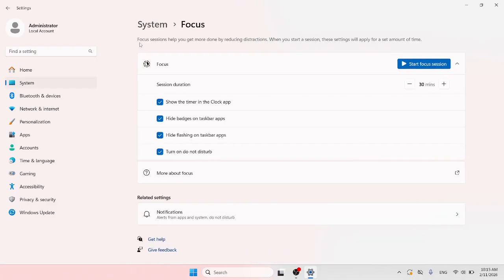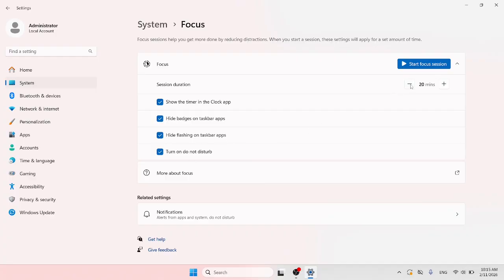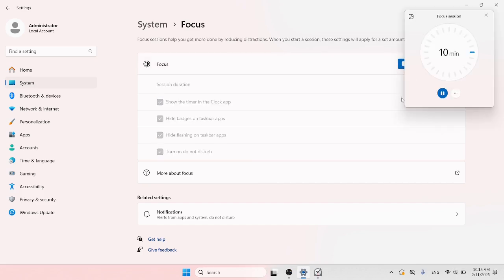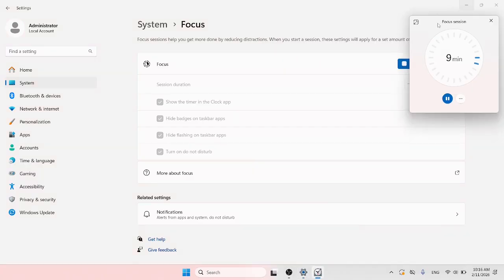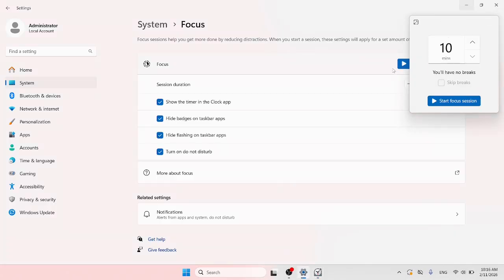How to Enable or Disable Focus Mode in Windows 11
Learn how to enable or disable Focus mode in Windows 11 to minimize distractions and control notifications.

Focus mode in Windows 11 helps reduce distractions by limiting notifications and alerts while you work. To enable or disable it, open Settings and System and Focus. Click Start focus session to activate it, or stop the session to disable Focus mode.